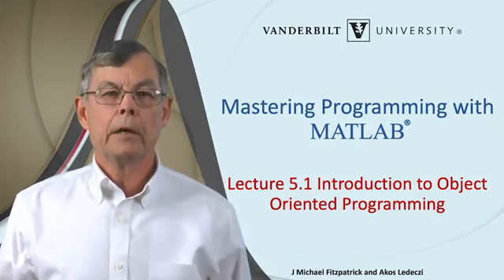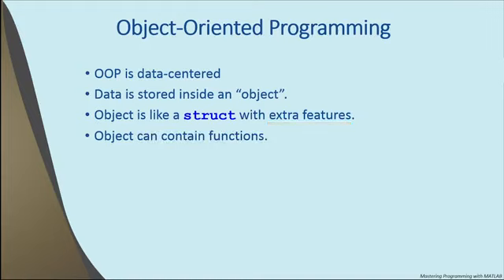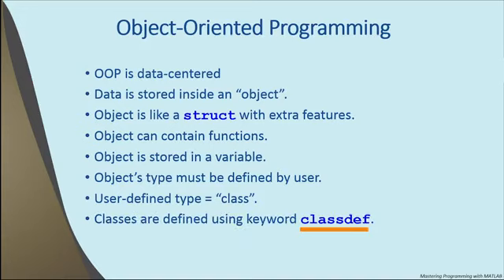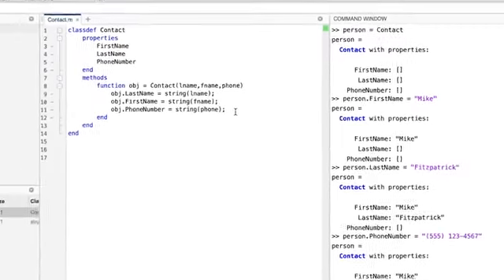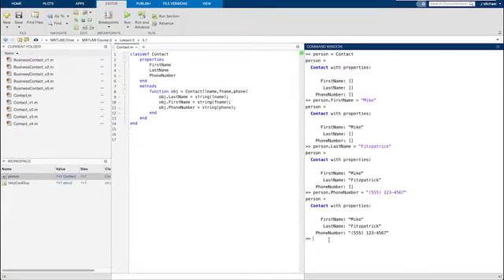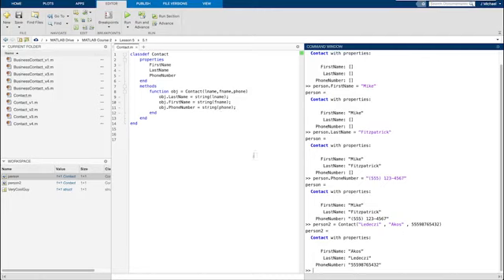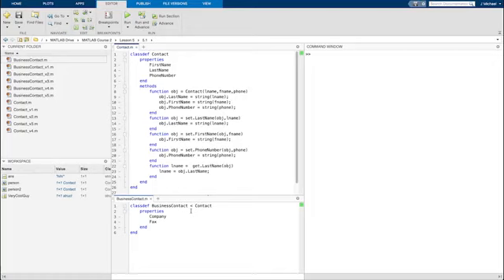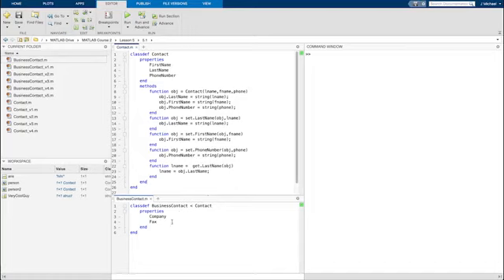Mastering Programming with MATLAB: (15) Introduction to Object Oriented Programming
I am here to help you with your questions.

Object-oriented programming (OOP) is a computer programming model that organizes software design around data, or objects, rather than functions and logic.Once an object is known, it is labeled with a class of objects that defines the kind of data it contains and any logic sequences that can manipulate it.